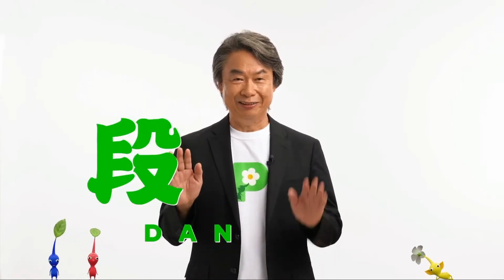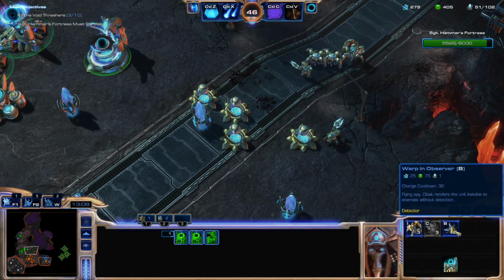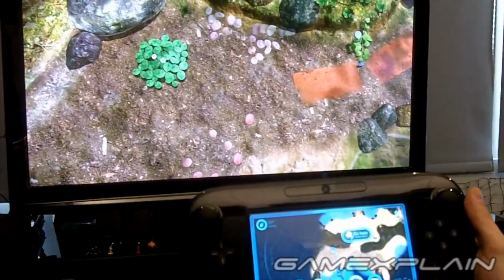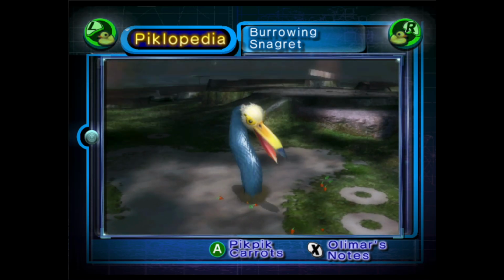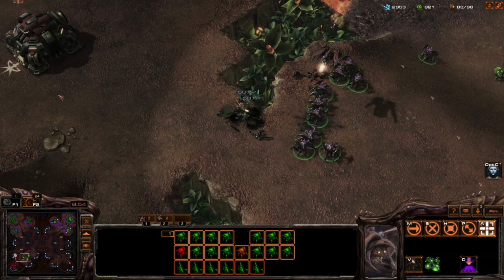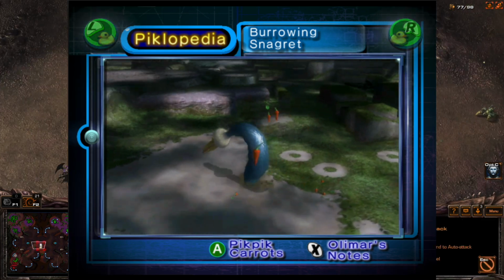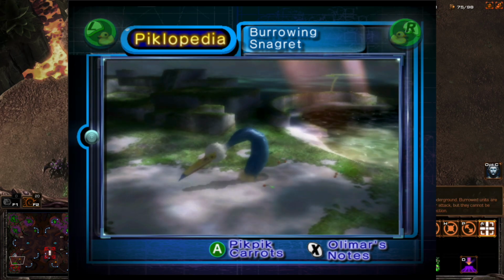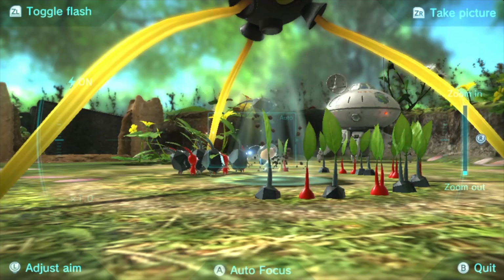Pikmin 4’s new RTS elements? (ft.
There’s a Nintendo direct tomorrow and, today, I’m joined by prolific pikfluencer and Spore creator Trilobyte (also known as Shadowraptor101) and we’re going to be breaking down some of his theories for the new camera of Pikmin 4. Given the direct tomorrow, these might be proven right or wrong then, so we’ll see what happens!

Special thanks to Trilobyte for helping out with this one and lending his amazing theories!

Credits:
- Pikmin franchise by Nintendo, of course
- Footage from official trailers or myself unless otherwise specified
- GameXplain for the Wii U Gamepad Footage

Note: There's once something again crunchy in this audio. I'm going to do my best to get rid of it in future videos, but this was recorded before I figured out a decent fix, so apologies for that.

- VE